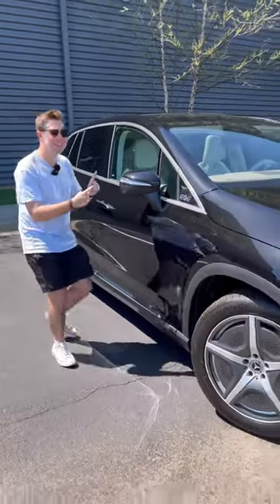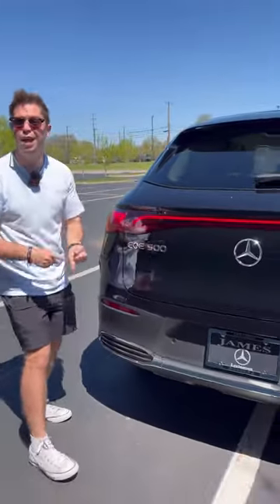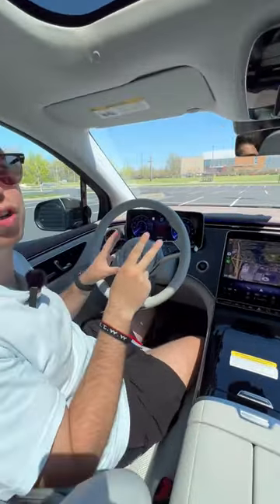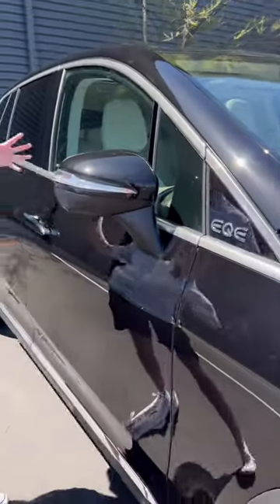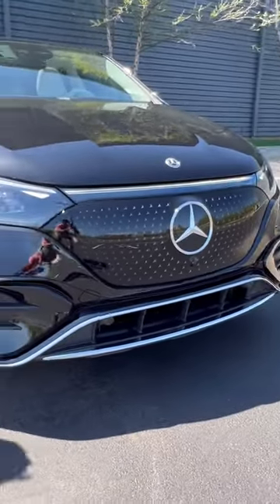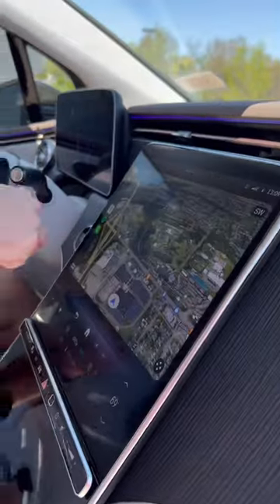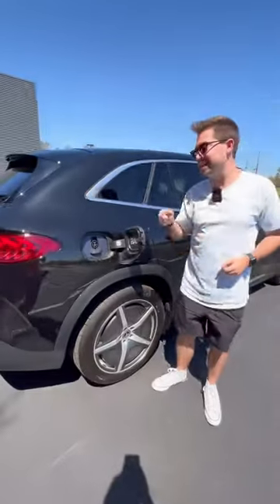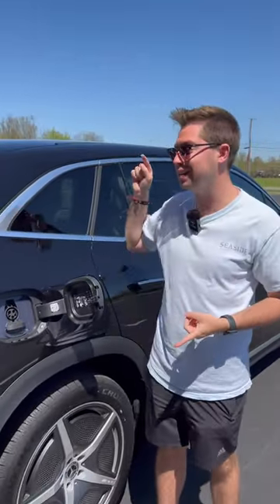Is it Worth the *Big Bucks??* The all-electric EQE SUV has quite a bit to offer!